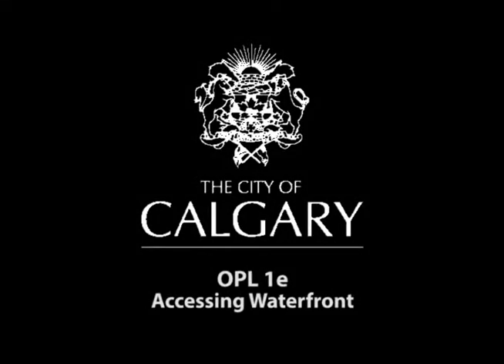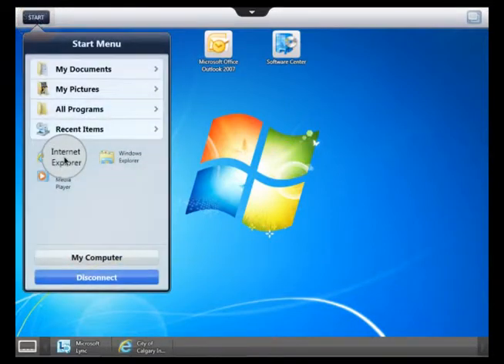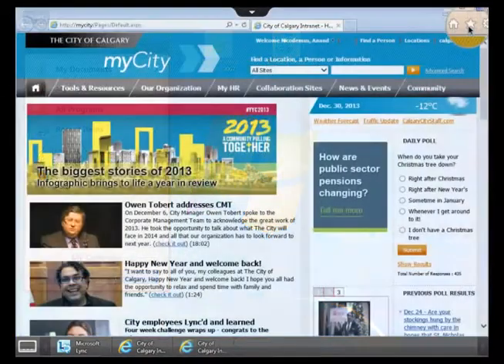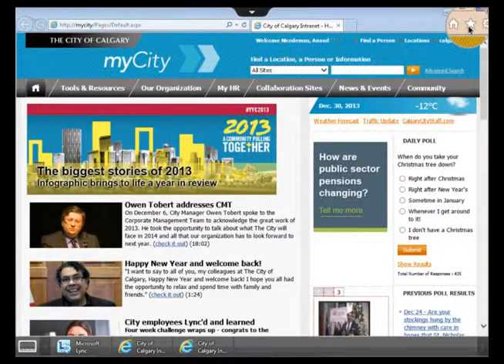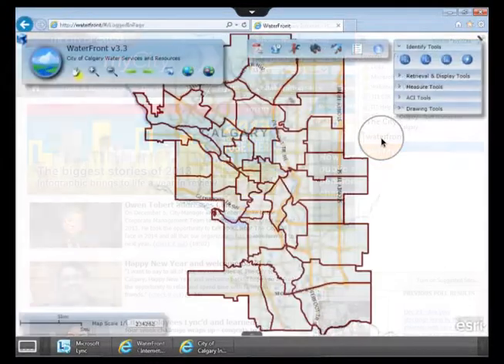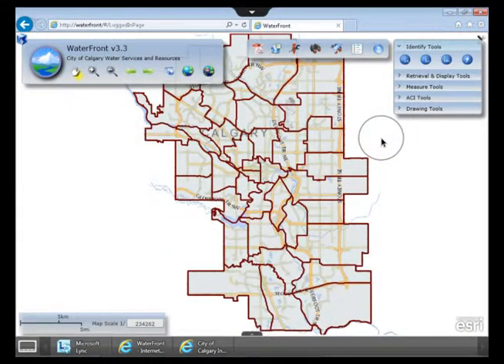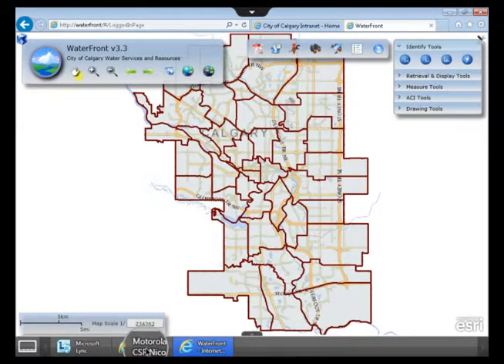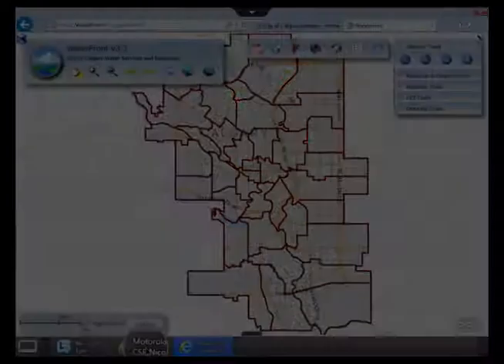OPL 1e- Accessing Waterfront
Accessing Waterfront